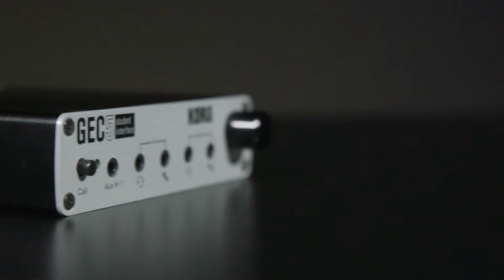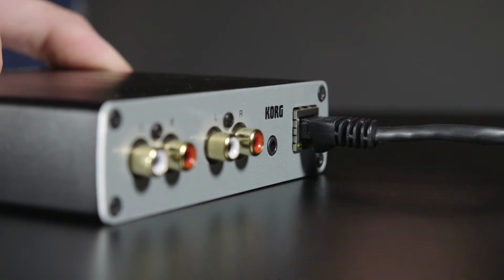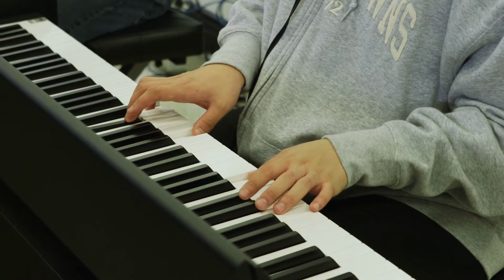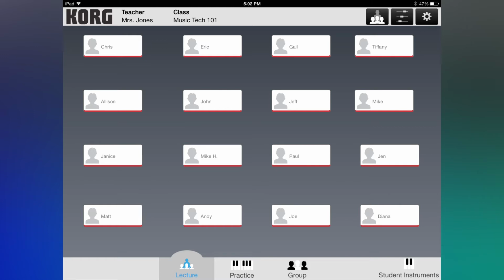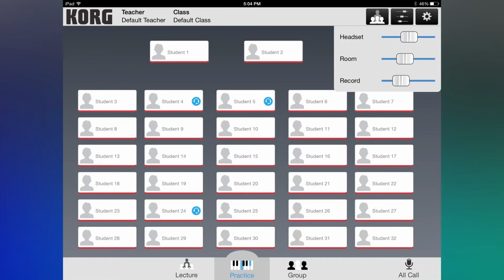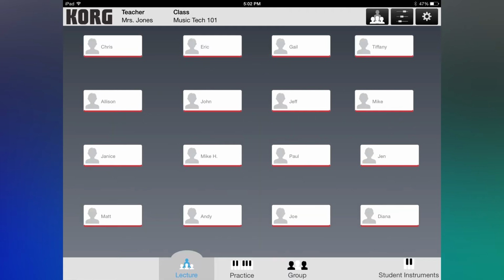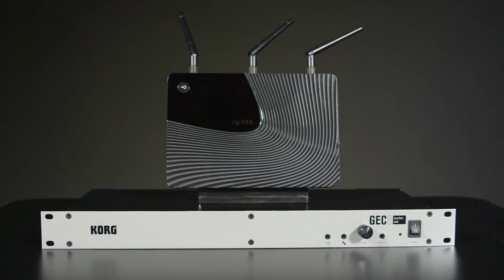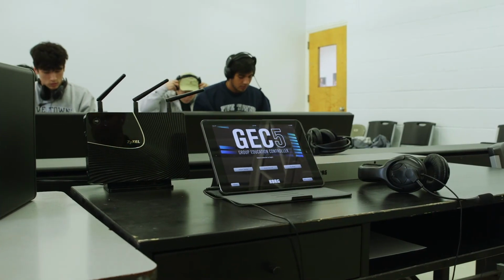Korg GEC5 Group Education Controller - Teacher Unit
Item # J40046 | Model # GEC5

An invaluable piece of digital equipment and technology for music teachers, the Korg GEC5 Group Education Controller, gives them the ability to provide, instruct and coordinate a controlled and highly efficient classroom experience to their students.

Implementing an easy to use and simplistic software interface featuring an abundance of practice and instruction modes in full digital stereo sound, teachers applying their creativity can build a room filled with digital and MIDI instruments such as guitars, pianos and synthesizers. Thirty two various student stations are available for a total of sixty four students that can be taught and accommodated.

The Korg GEC5 is Windows or Apple desktop and either Android or even iOS tablet compatible and teachers may also monitor the student’s workstations or control the overall audio level of the room.
The Korg GEC5 features three modes: Lecture Mode, Practice Mode and Group Mode.

Lecture Mode: The information is presented in a lecture format.

Practice Mode: Students may work independently while giving the teacher the opportunity to monitor their progress.

Group Mode: This mode allows the instrument of the student to be heard as well as the other students and their instruments in the group.

Features:

• An invaluable piece of digital equipment and technology for music teachers
• A multitude of practice and instruction modes
• Full digital stereo sound
• Interact with as many as thirty two different student stations
• Windows or Apple desktop and either Android or even iOS tablet compatible
• Three modes: Lecture Mode, Practice Mode and Group Mode